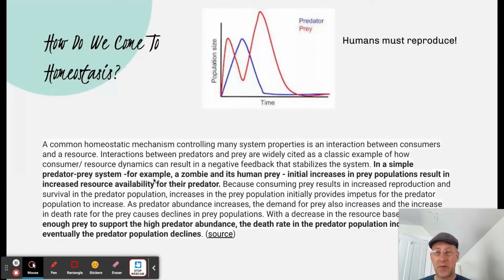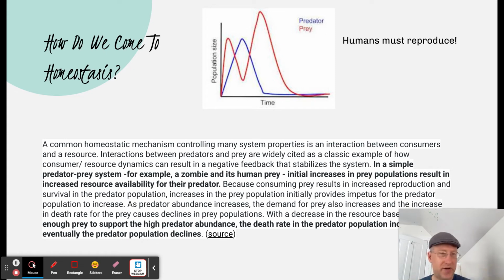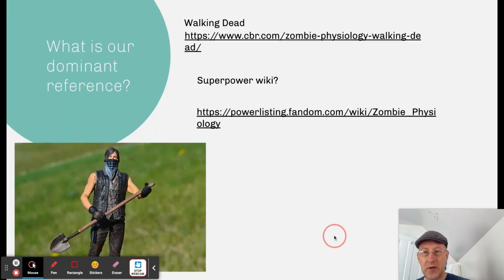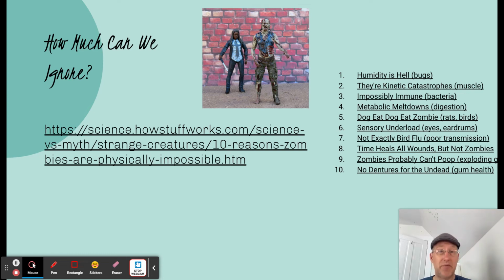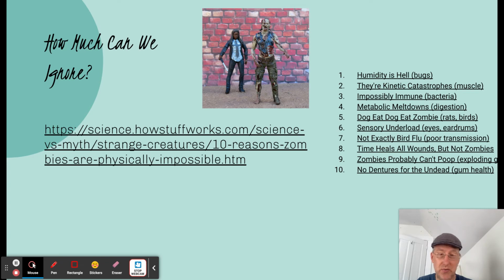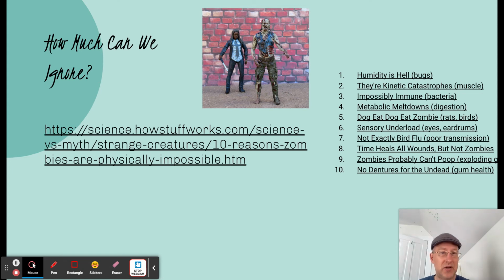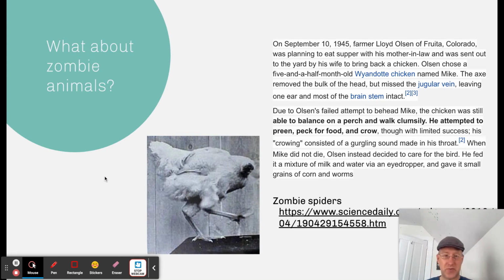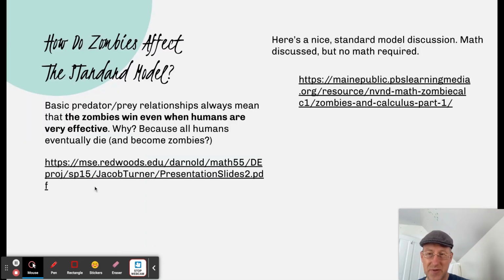LS1:3 Zombie Physiology - Google Slides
How do biological populations maintain equilibrium?